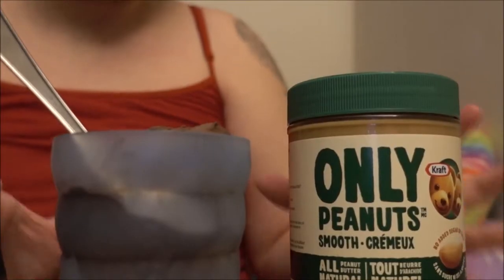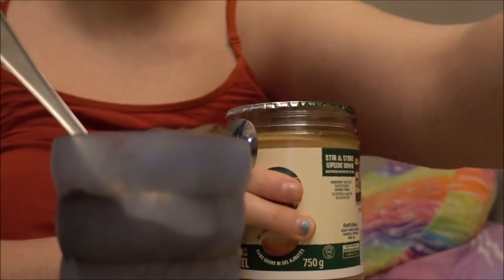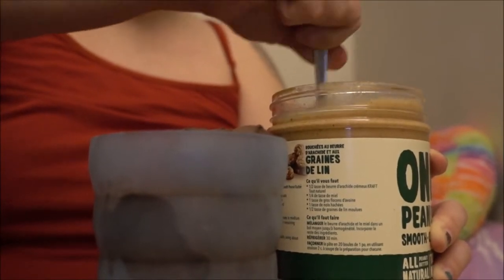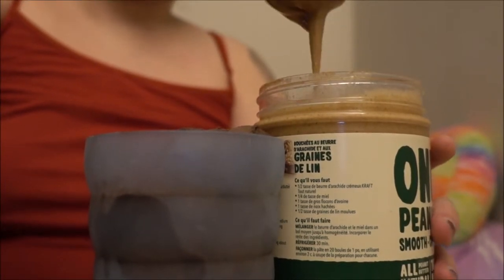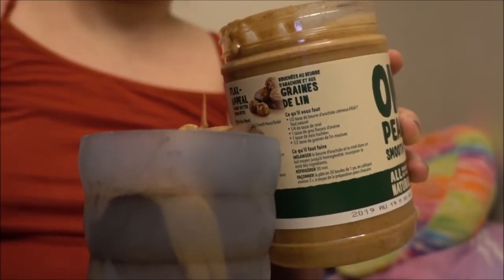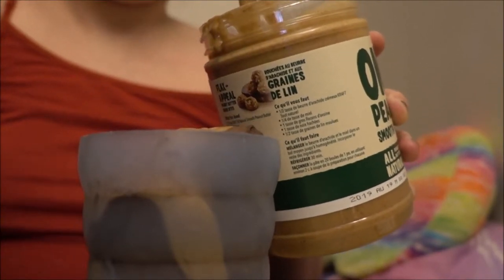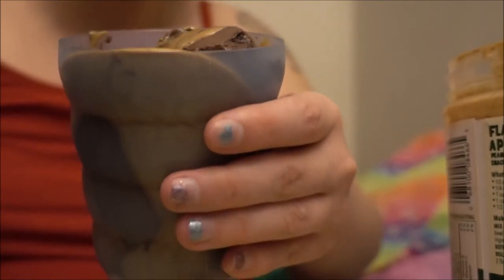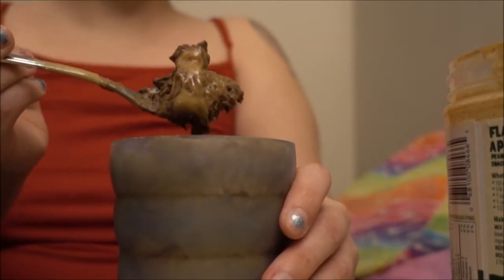Attempt (and Success) Making Vegan Peanut Butter and Chocolate Ice Cream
What happens when you want Reese's ice cream but you're Vegan and broke? This is what you should do to get the most bang for your buck.